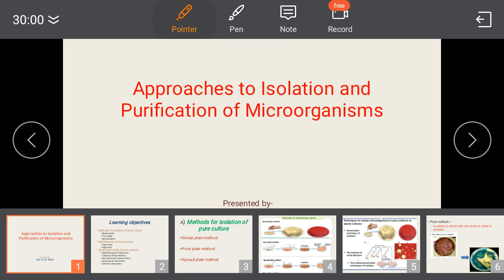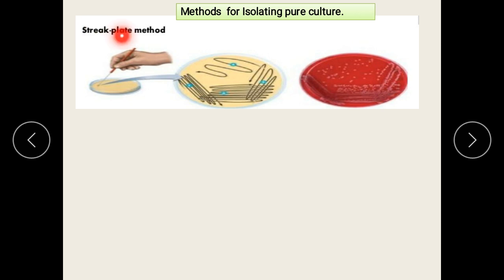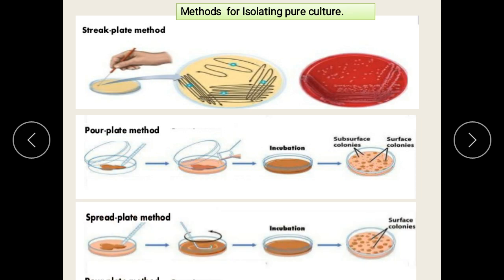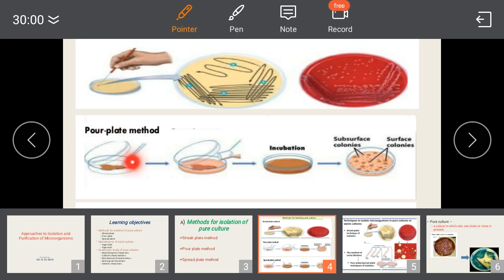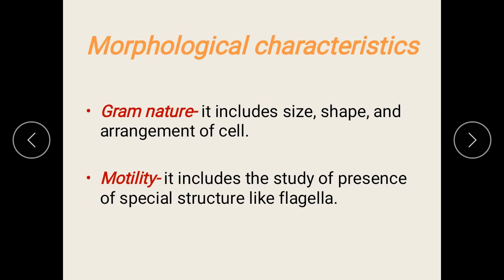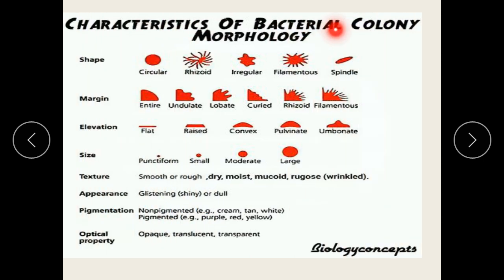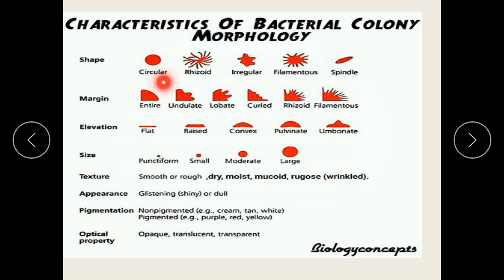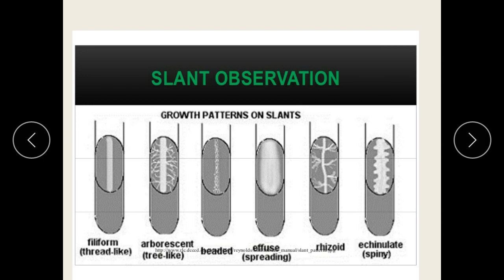Isolation and Purification of Microorganisms | Microbiology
Isolation Methods, Purification, Maintenance of stock culture, Observing Growth on slant, on agar Plate, Identification Methods